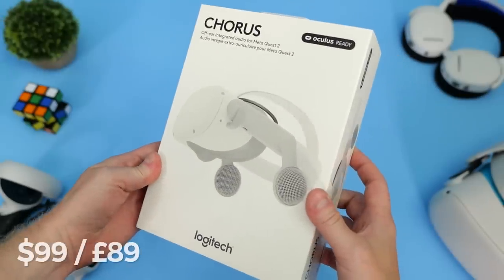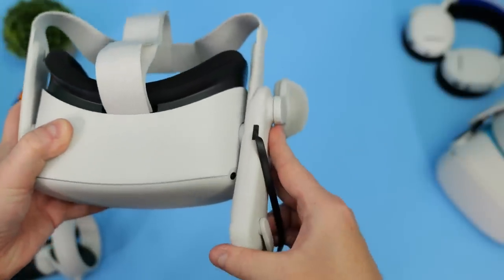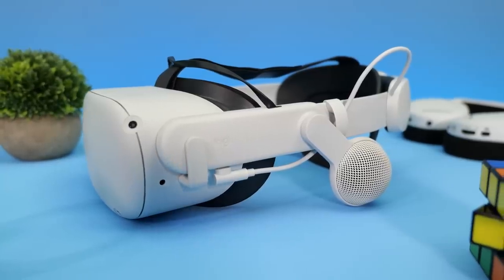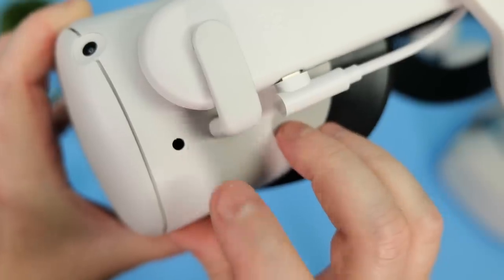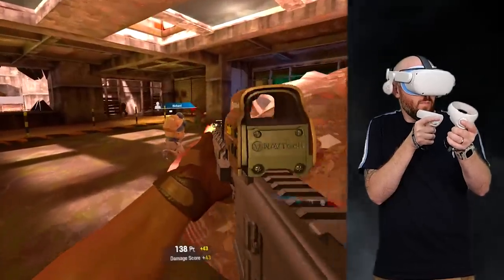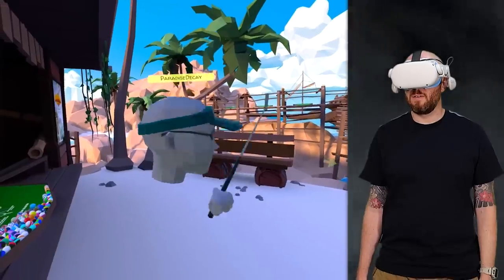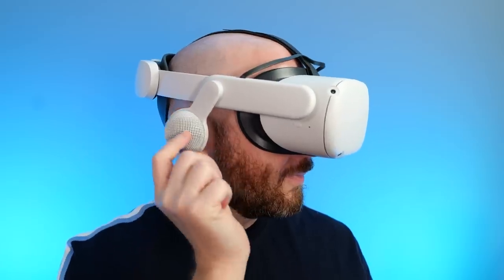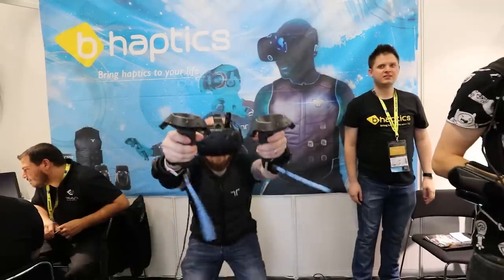Valve Index Style Earphones For Quest 2 - Logitech Chorus VR Review!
The Logitech Chorus is a brand new VR audio accessory designed for the Quest 2! The Logitech Chorus provides great audio with Valve Index style earphones for the Quest 2 virtual reality headset however there are some issues which I'll cover in this video.

Meta provided the Logitech Chorus for this review.

Let me know what you think of the Logitech Chorus in the comments below.